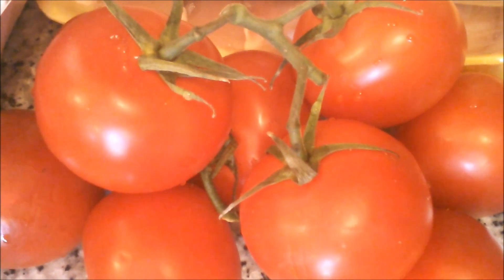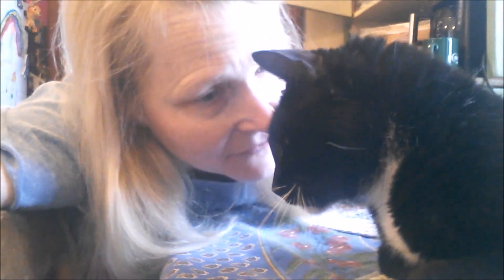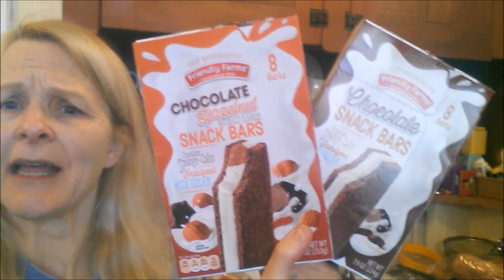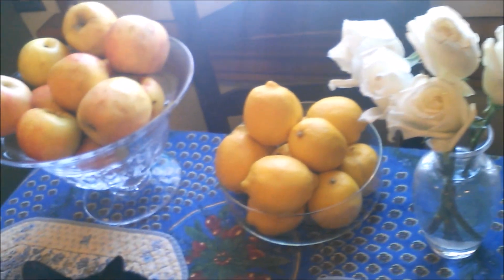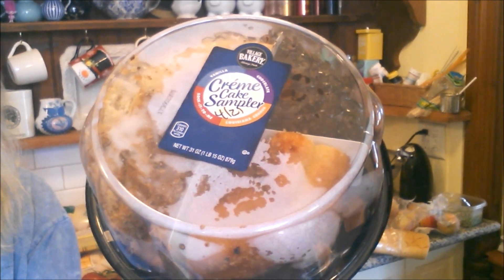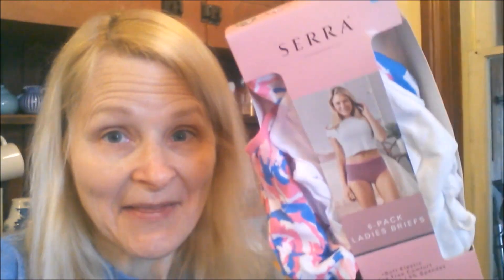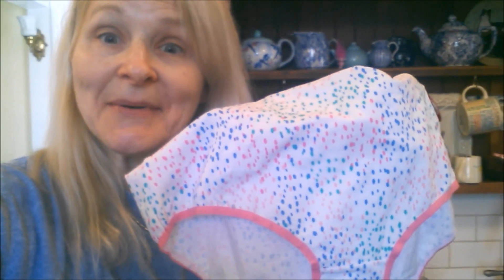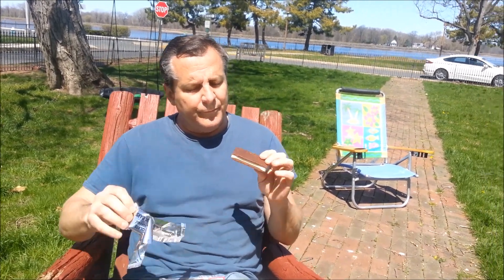Dumpster Diving for Something Completely Different!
Back in the Saddle Again!